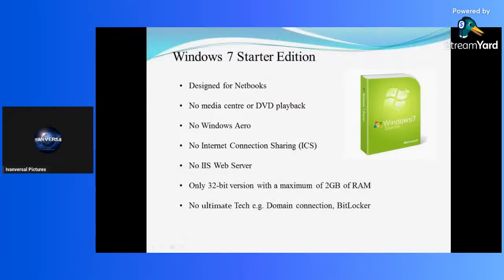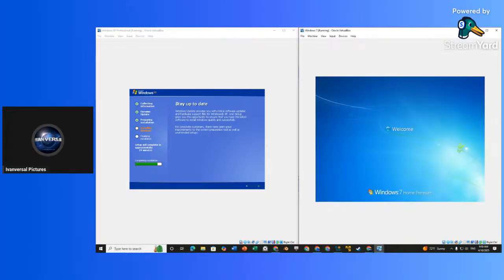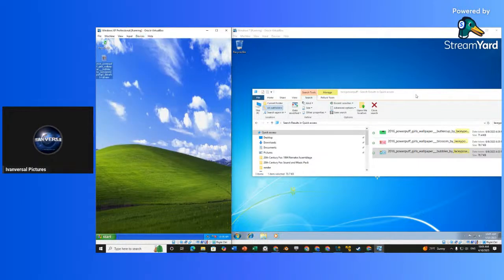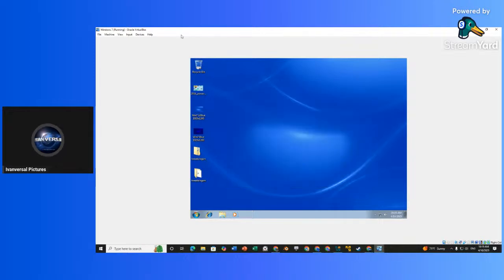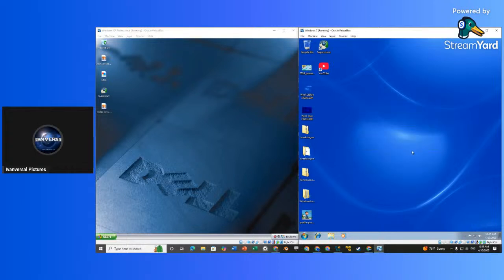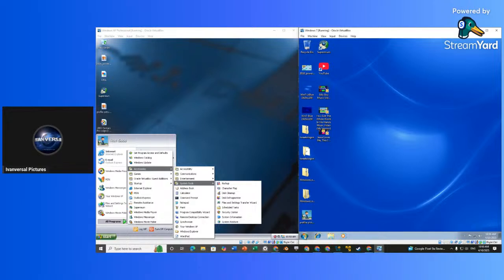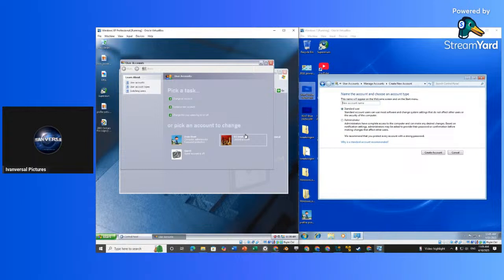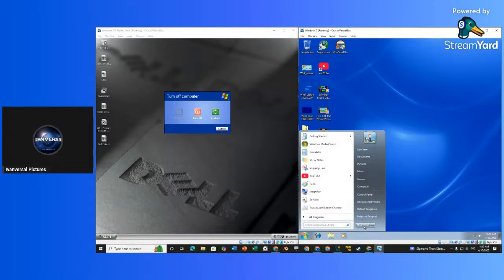All New Windows 7 vs Windows XP Speed Test!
On this time, we will be doing a Speed Test between Windows 7 and Windows XP, and see how is the fastest will go!